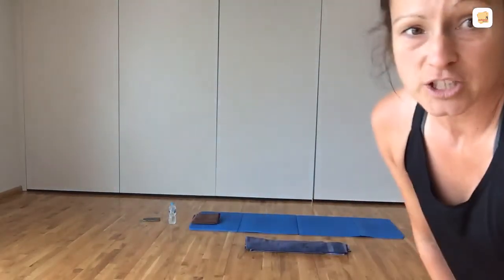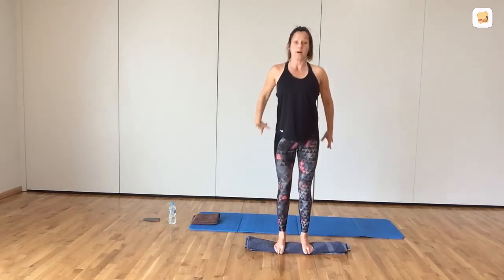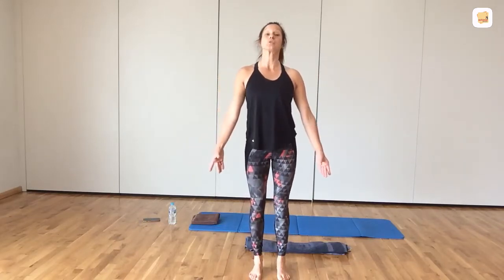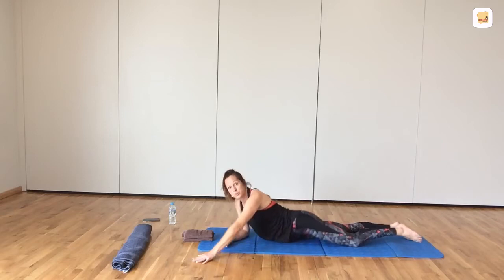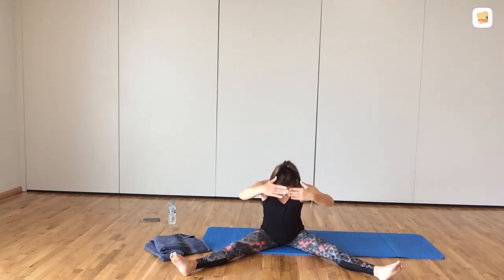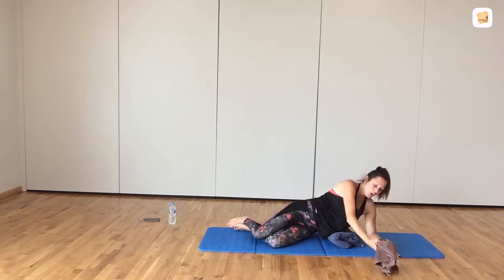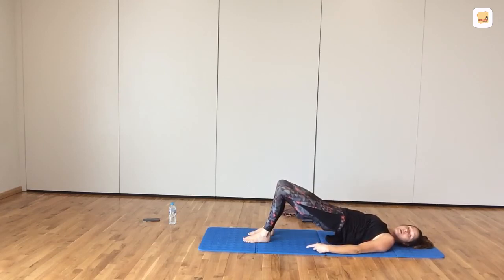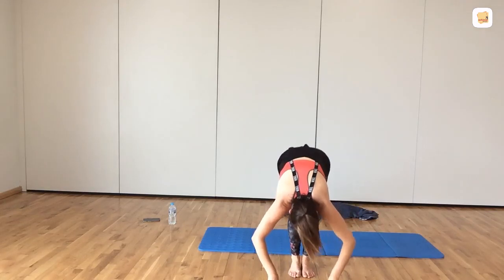Pilates with Amanda - 3rd June 2020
Pilates - with Amanda Mann - 30 Mins Develop strong postural control, back strength and deep core conditioning. This class will leave you feeling toned and rejuvenated.